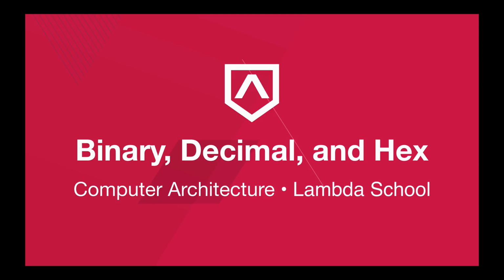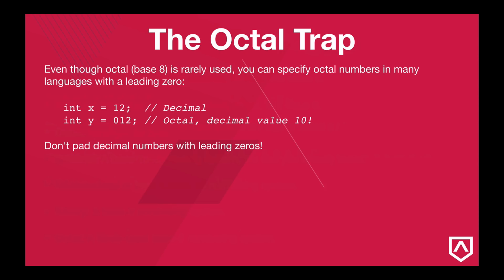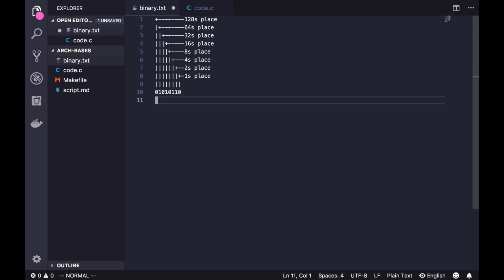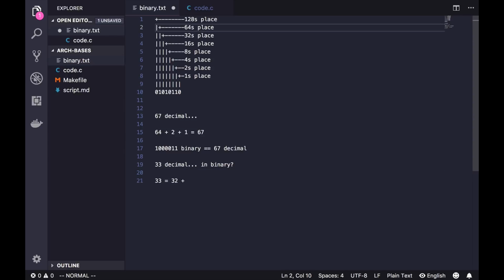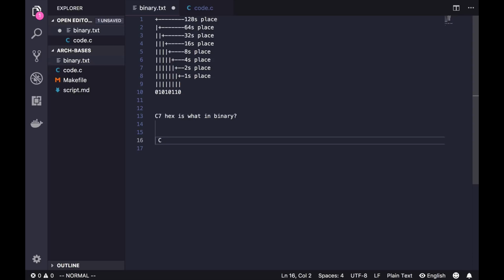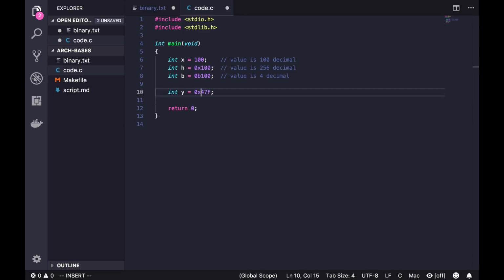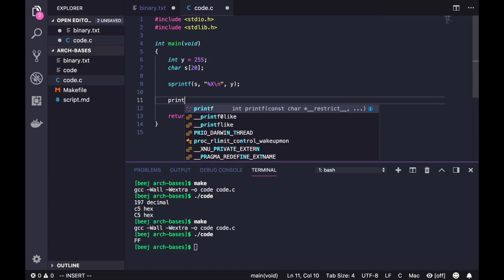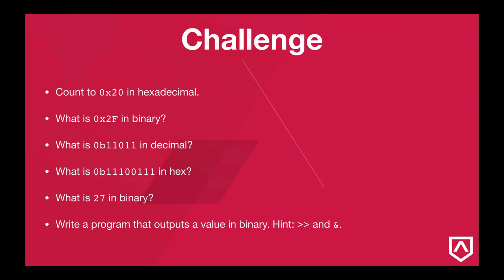Computer Architecture: Number Bases and Conversions